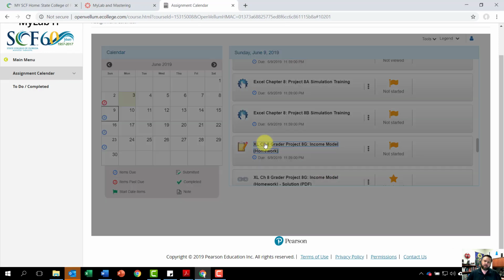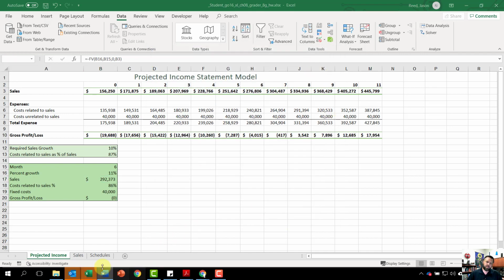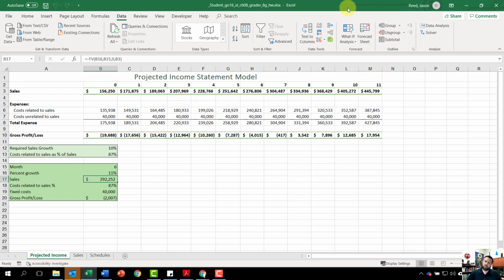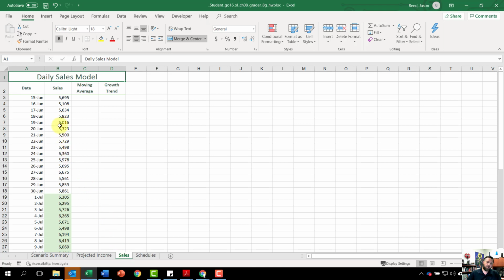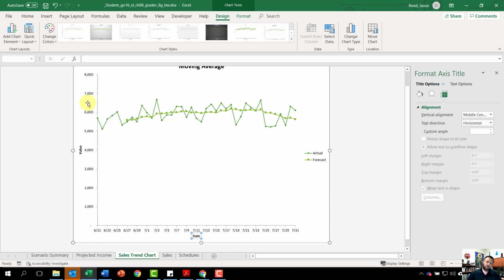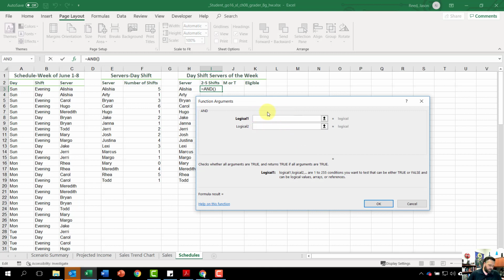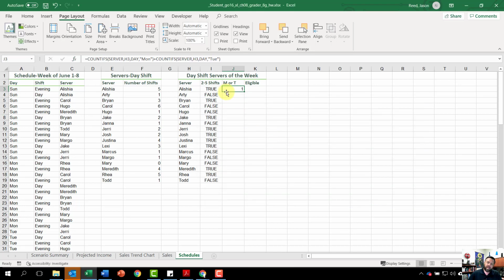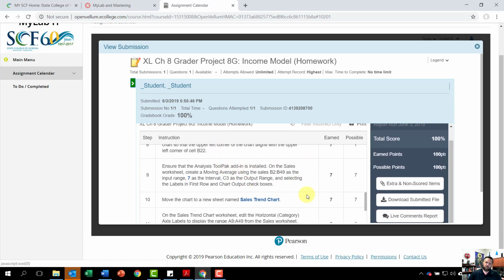Excel Chapter 8 Grader Project Walkthrough